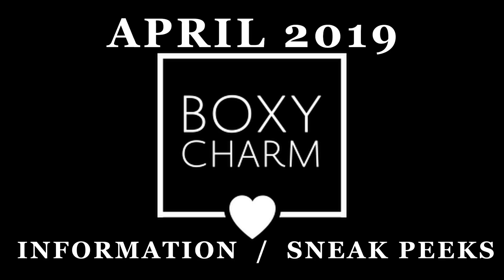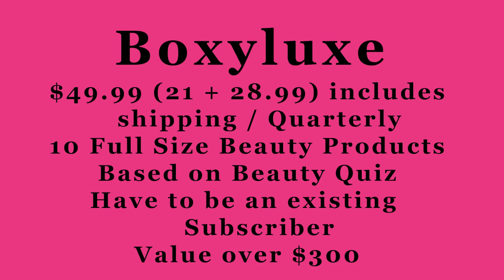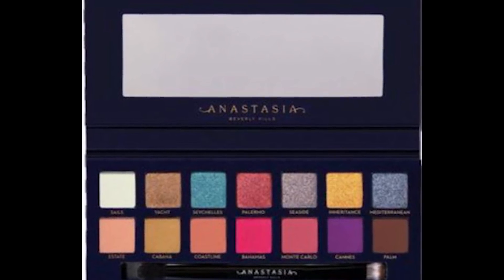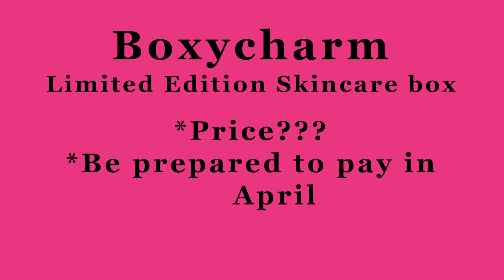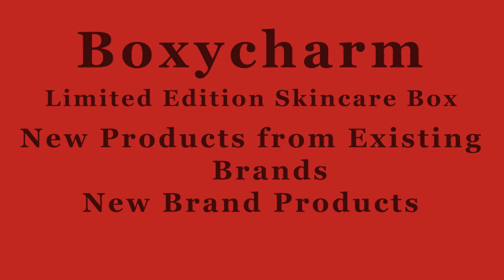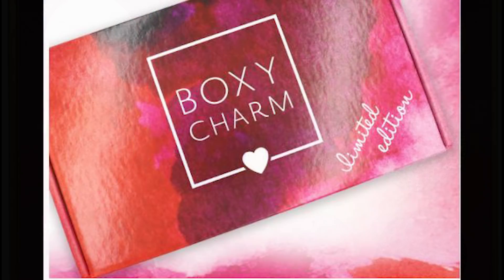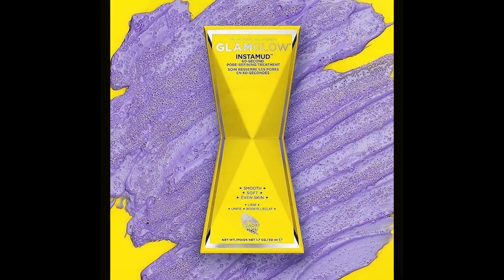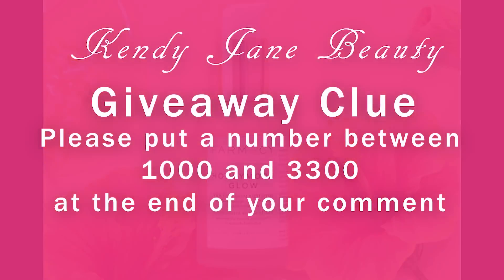Boxycharm April 2019 Sneak Peeks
Hi Beauties!!
In this video I combined all the info in one place. We have a new Boxycharm April 2019 Sneak peek verification. This will make the third sneak peek since Friday. I even put a little vacation Calypso music for you to enjoy and relax to. It is almost Summer. I'm ready..
Kendy Jane
XOXO

Get Magiclinks for your Channel
I use MagicLinks for all my ready-to-shop product links.

Includes Videos from
March 13, 2019 thru March 31, 2019
It's very easy if you watch the complete video.  If your comment  is chosen and you do not have the clues at the end of your comment you will be disqualified  and another comment will be randomly chosen.  There could be one or more clues throughout the video. If you don't have emoji just put the word written out.

1. You must be a subscriber to the Kendy Jane Beauty Channel to qualify. Your subscription must be set to public so that it can be verified.
2. For each entry you must have a comment under a video. If you are under 18 years old please get your parents permission first.  Please put your email in the comment.
3. I Have the right to end the giveaway any time I want to. I also have the right to change the rules or add to the rules any time I want to. If everything goes smoothly this will continue throughout the year of 2019.
4. For each additional video you watch and comment on from  March 13, 2019  through  March 31, 2019 you get an additional chance for the drawing.
5. The giveaway will end on March  31, 2019  12:00 am CST. The winner will be chosen then. Winners will be announced the next week.
6. If I don't get an email from you in 3 days or 72 hours I will randomly pick another winner.
7. Entries not complying with You Tube Community Guidelines will be disqualified. 0
8.  You Tube is NOT a Sponsor of this Giveaway and  all participants are required to release You Tube from any and all liability related to this giveaway.
10. Privacy Notice Winners of this giveaway are required to give me an address and contact telephone number to ship their prize. Then your email with your personal data will be deleted. No record of your personal information (address, telephone number) will be kept in order to ensure your privacy.
11.  Kendy Jane Beauty Channel complies with You Tube's Contest Policy and Guidelines.

This has no impact on the cost to the consumer.  I link to products this way whenever possible. It has  no bearing on the products I choose to review or recommend.   So now it simply offers the potential for slight financial benefit to me which I greatly appreciate. Feel free to use, or not use, the links provided.
Thanks,
Kendy Jane XOXO